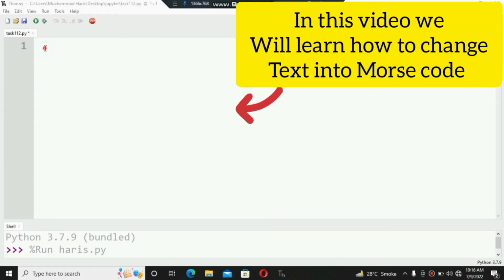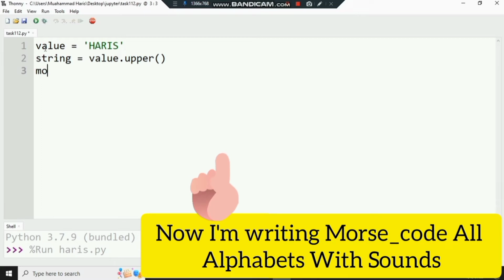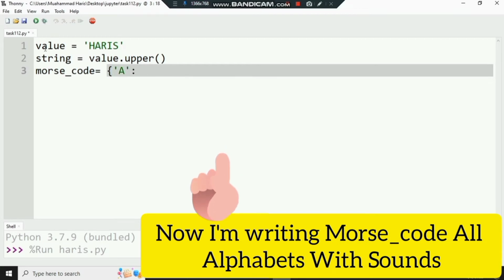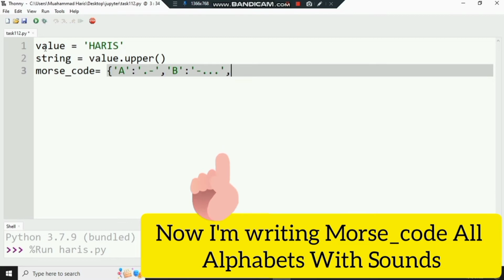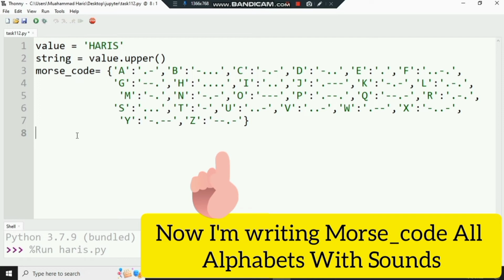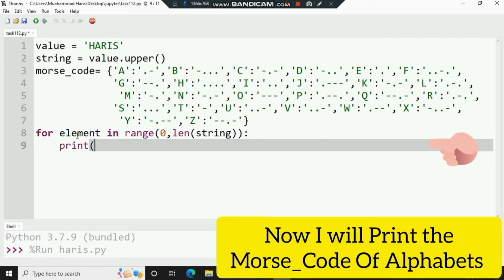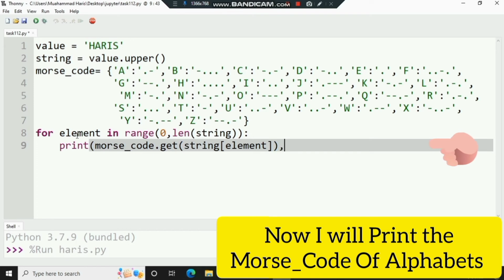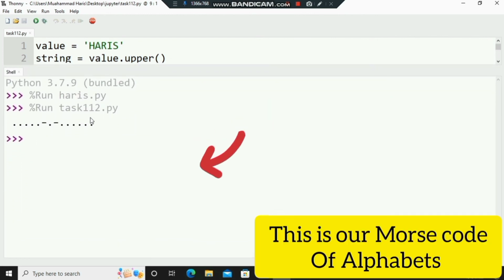Convert Text(name) into Any Morse_Code and vise versa in phyton language